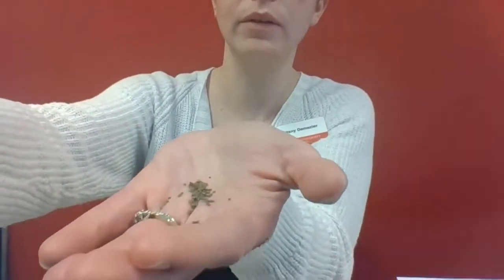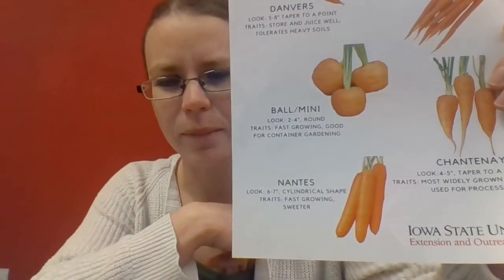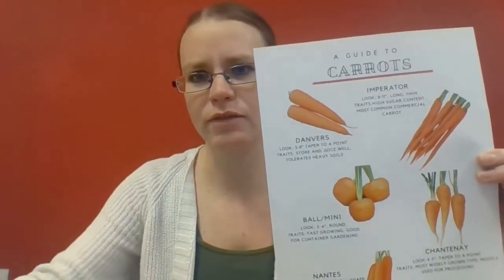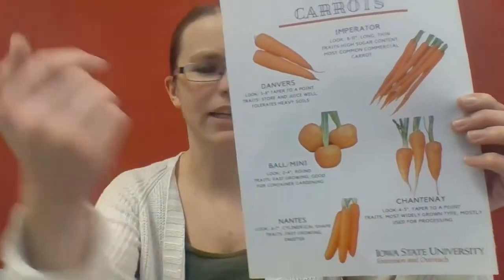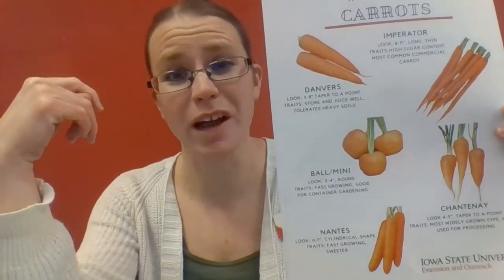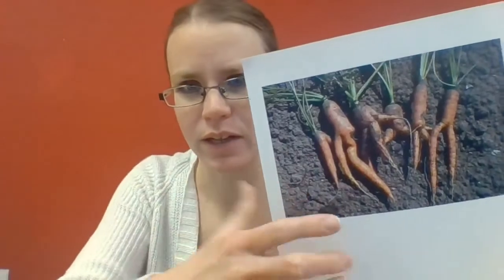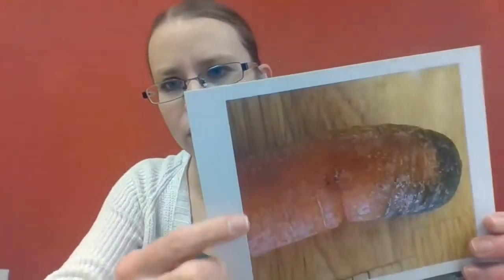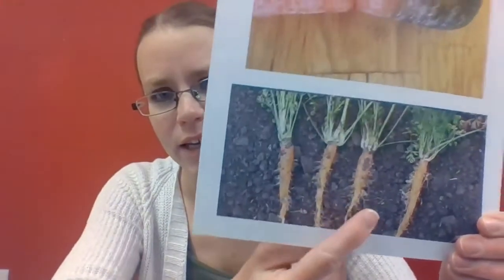Carrot Family Harvest Box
Welcome to Harvest of the Month Family Harvest Box- Carrots!
In this training we will explore:
-different types of carrots
-growing tips and things to watch for
-buying carrots from the store/ farmers market